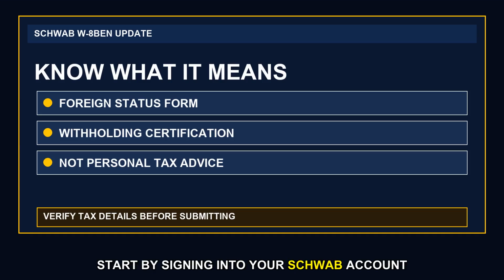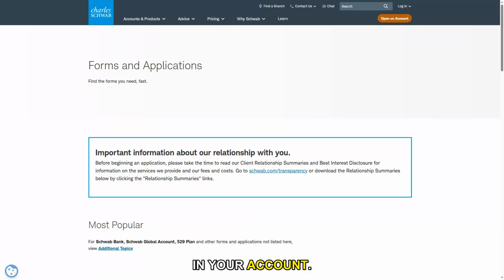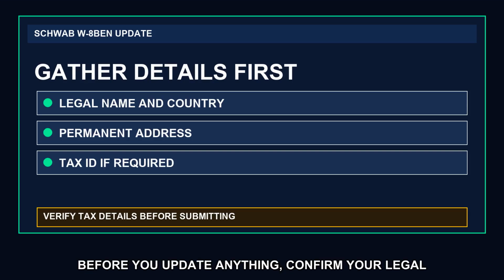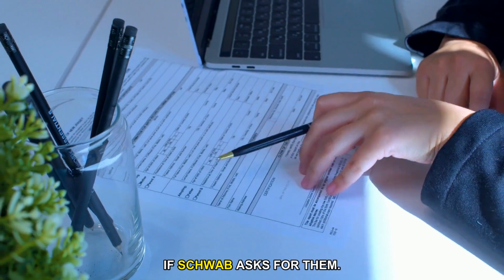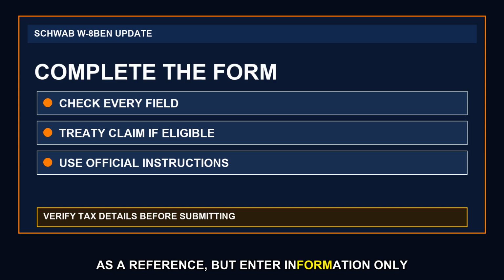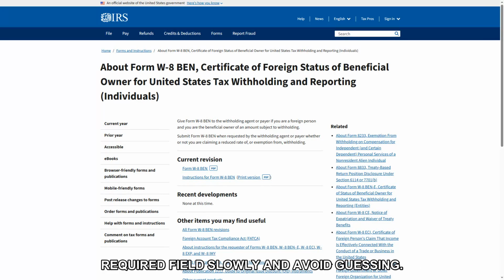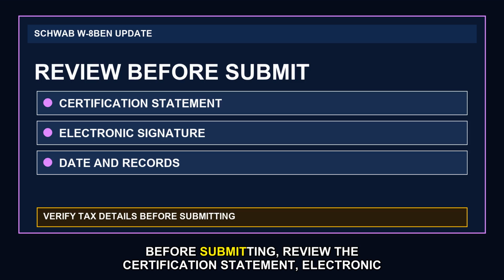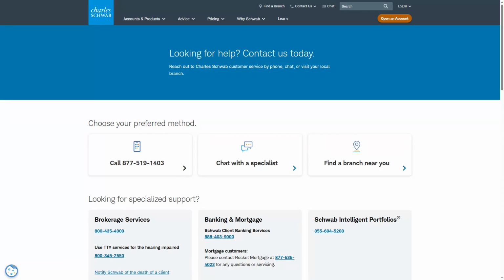How to Update W-8ben In Charles Schwab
This walkthrough explains how to update a W-8BEN in Charles Schwab, including finding tax certification areas, reviewing foreign status details, checking IRS W-8BEN information, submitting carefully, and tracking processing updates afterward.

00:00 - Update W-8BEN
00:09 - Schwab taxes page
00:18 - Tax document context
00:23 - What W-8BEN means
00:37 - Schwab forms page
00:46 - Gather details first
01:01 - Form preparation
01:06 - Complete the form
01:21 - IRS W-8BEN page
01:30 - Review before submit
01:45 - Schwab contact page
01:52 - Support and paperwork
01:57 - Track processing
02:13 - Thanks and final reminder